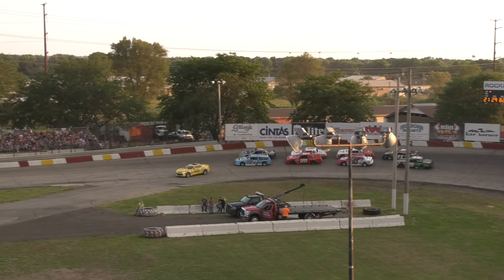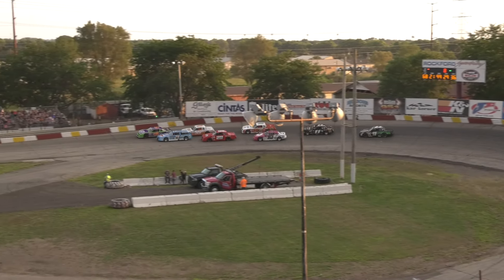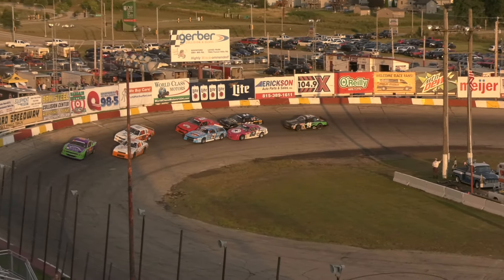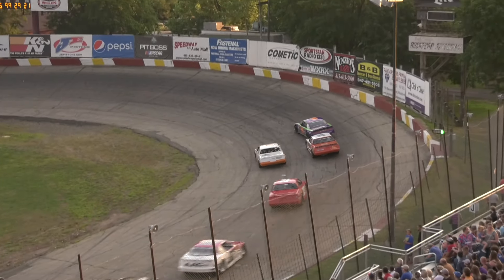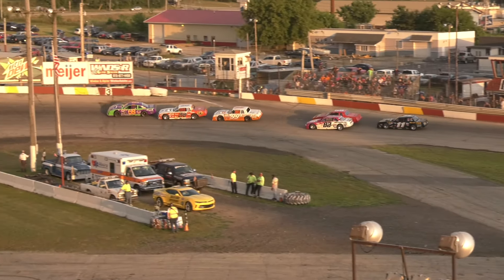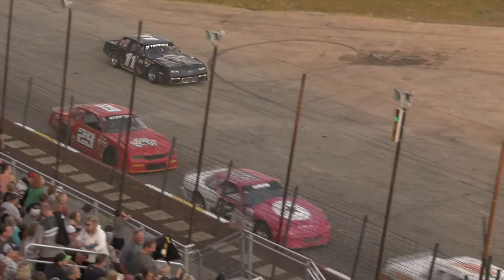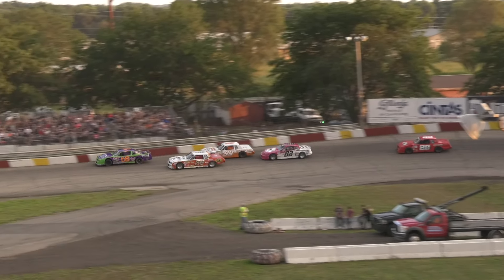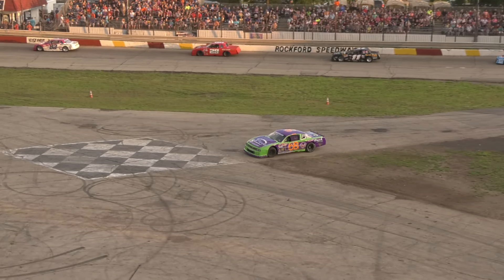08.03.2019 - Sportsman Heat 2 - Rockford Speedway